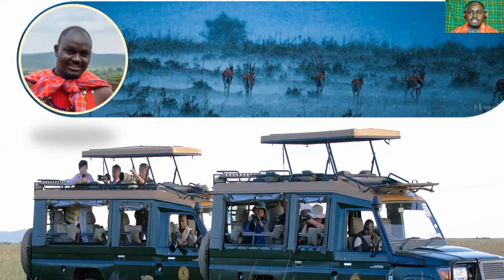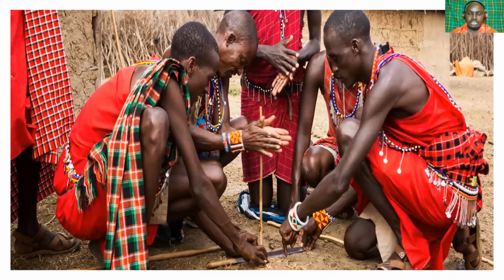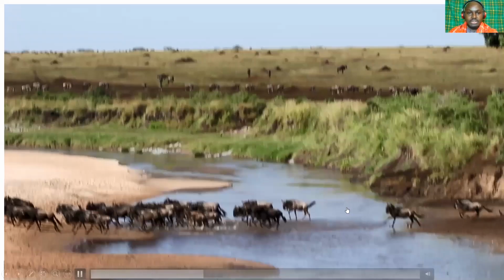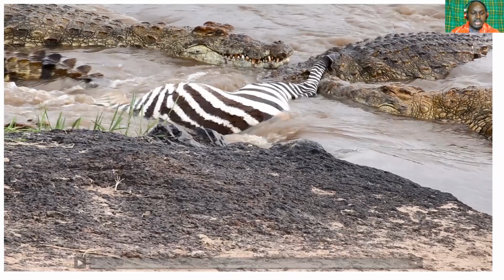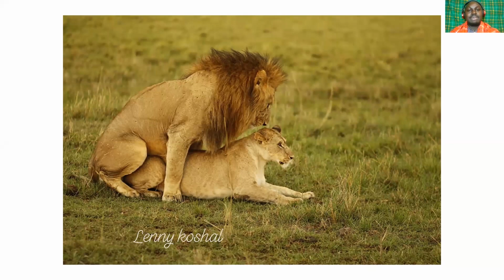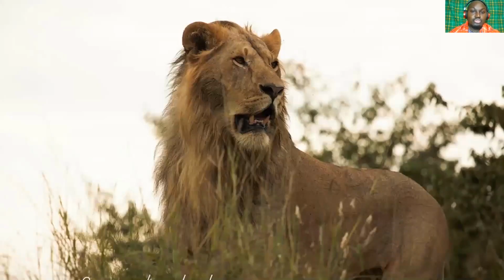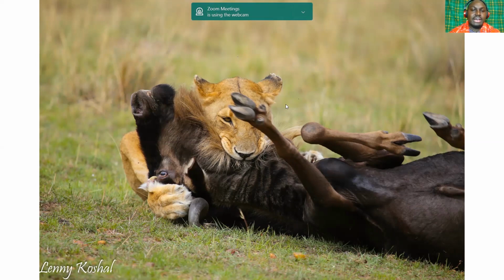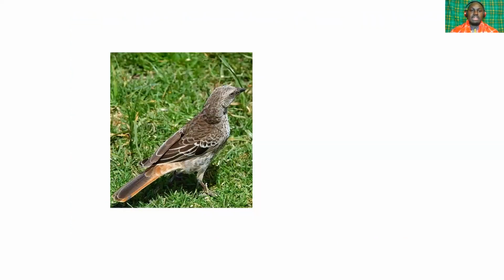Nature Talk with Lenny Koshal :- Maasai Mara National Reserve , Kenya.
Nature Talk with Lenny Koshal (Silver Level Guide & Wildlife Photographer)

Maasai Mara National Reserve , Kenya.